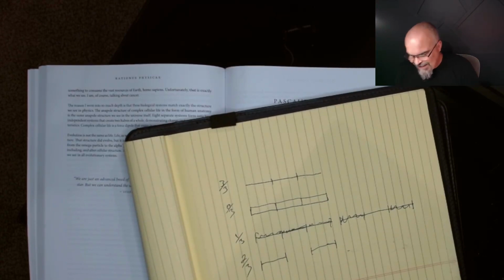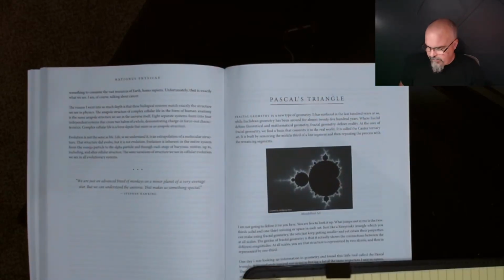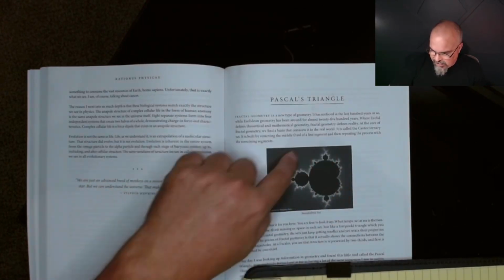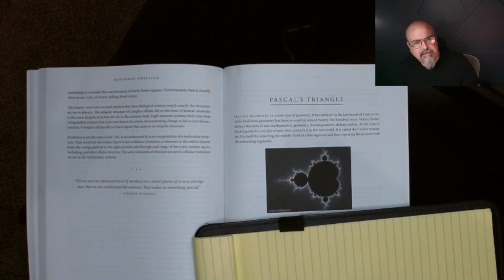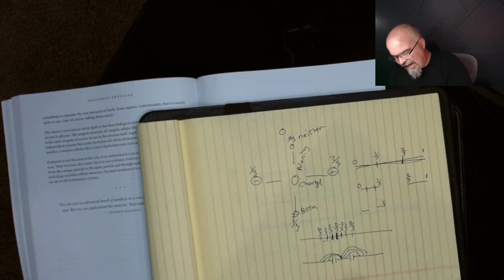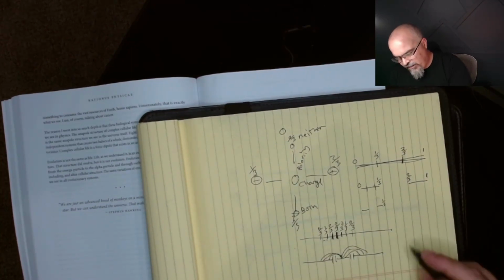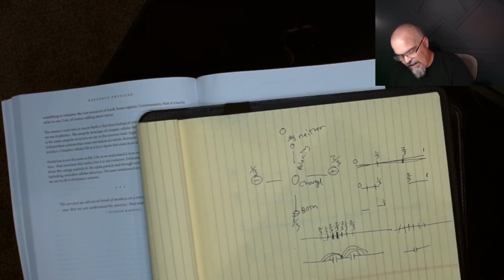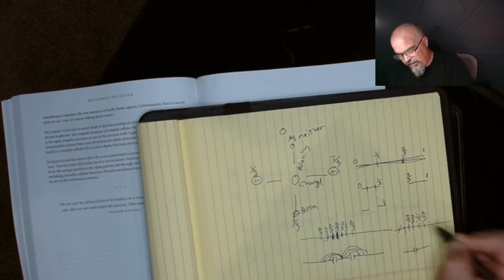Cantor's Ternary Set - Interpreting Dirac's Equation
This is the bridge that connects fractal geometry to Schrodinger's wave function or my orbital field.  Fractal geometry is based on the Mandelbrot set that is based wholly on Cantor's Ternary set and that is the correct way to interpret Dirac's equation.  Dirac's equation is the correct way to interpret the wave function and this is proven by outputting Maxwell's equations.

The information contained in this video is from my book Rationus Physicae.  The book is for sale on Amazon or is free on Kindle.  I appreciate your support in the form of likes and subscriptions.